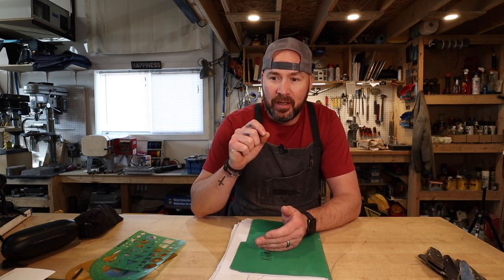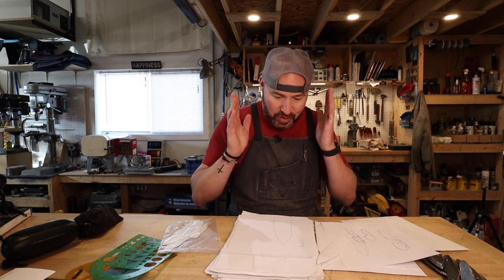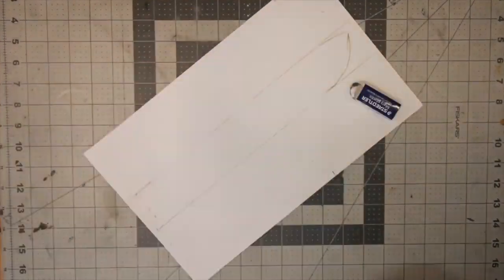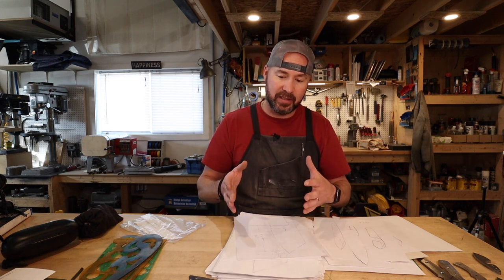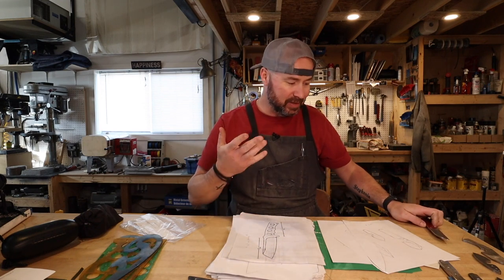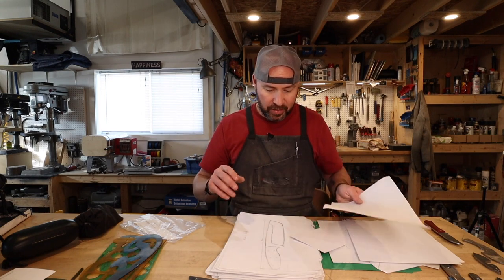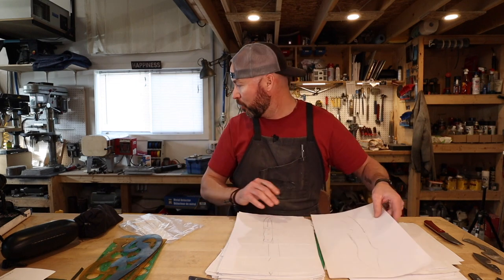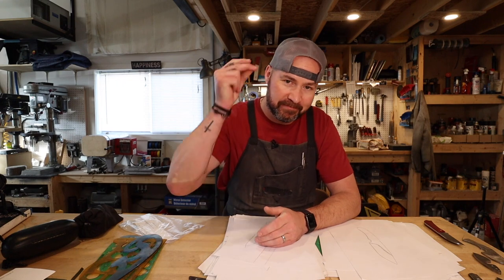Let's talk about designing a knife (how to draw a knife)